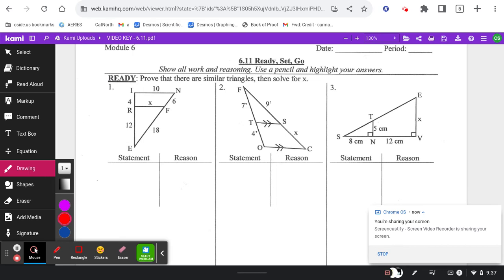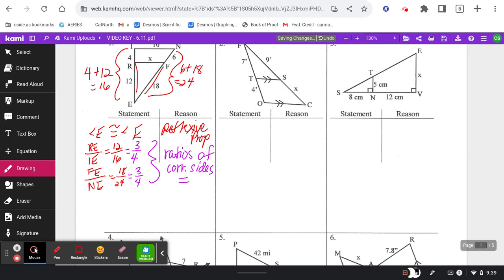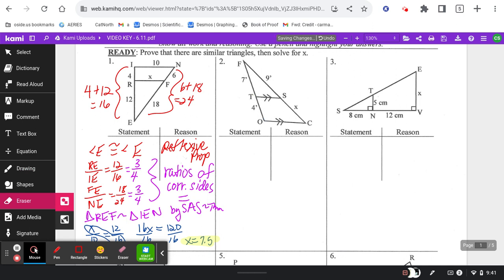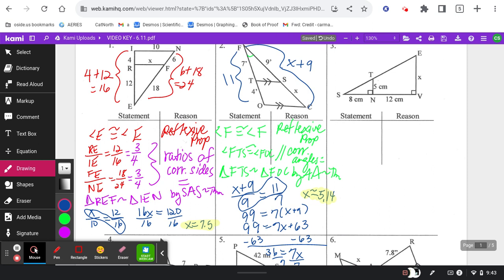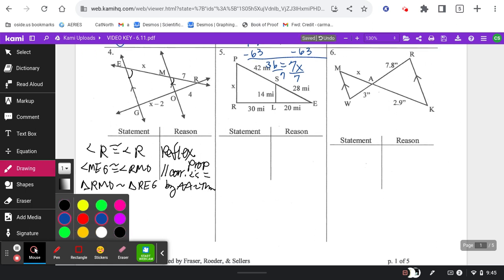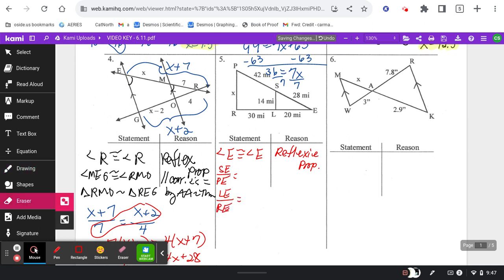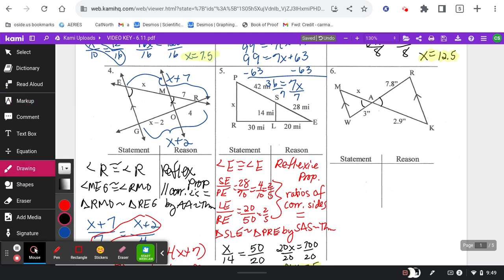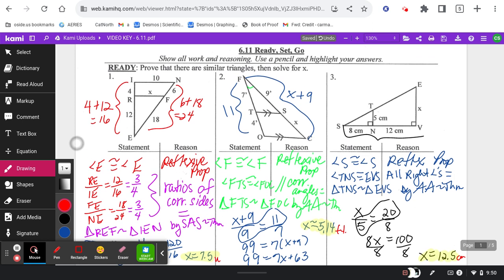M2 M6 Task 6.11 Review